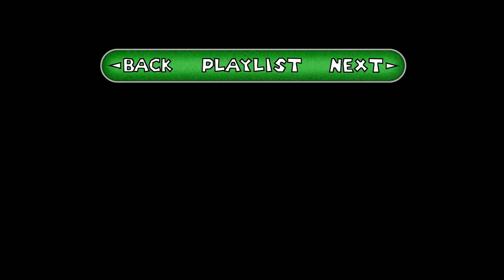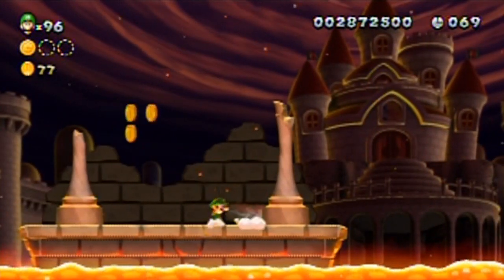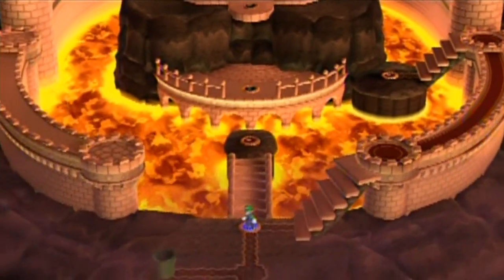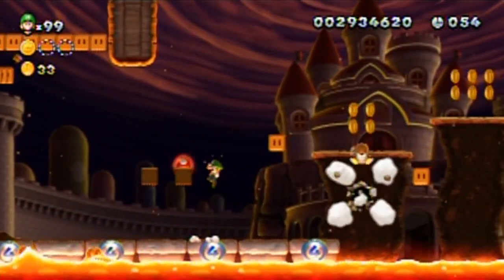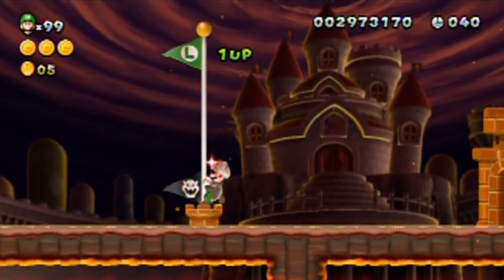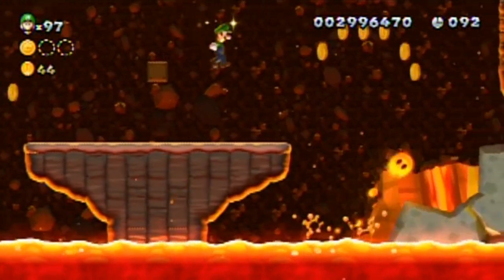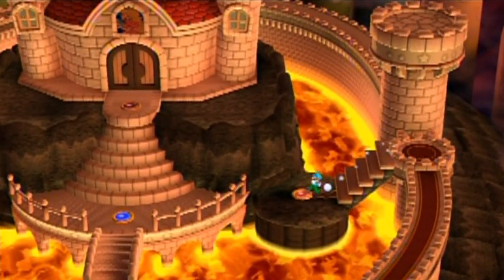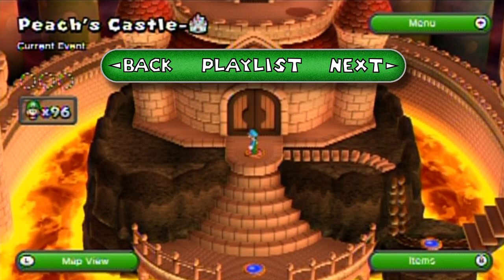New Super Luigi U Walkthrough Part 19: Heating Up!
You know... I think lava would be a pretty handy thing to have around if you could survive being next to it's extreme heat. You could cook stuff with it, you could light up an area at no cost, the energy from it could potentially be used for fuel actually, maybe use cooled lava to build houses... The possibilities are endless! If only our skin wasn't damaged by heat so easily... Well, maybe evolution will take care of that in the next few thousand years or so.

Time Stamps:
0:38 Peach's Castle-1: Magma Moat
5:10 Peach's Castle-2: Magmaw River Cruise
8:16 Peach's Castle-3: Hot Cogs
11:54 Peach's Castle-4: Firefall Rising